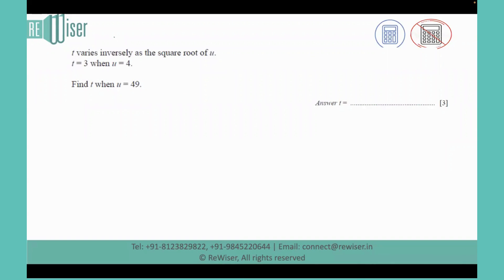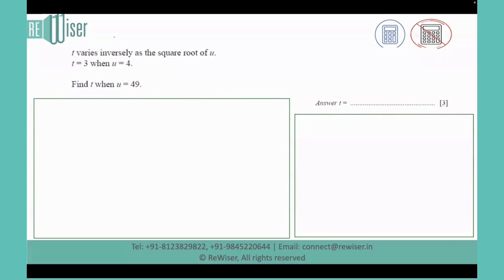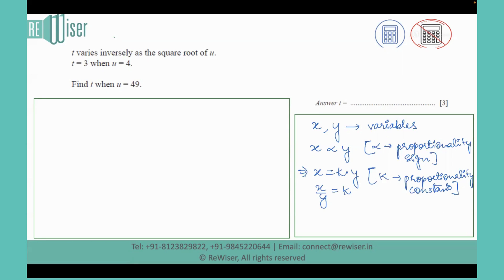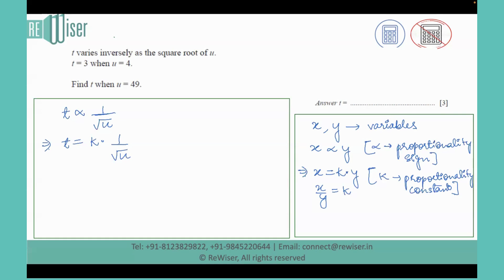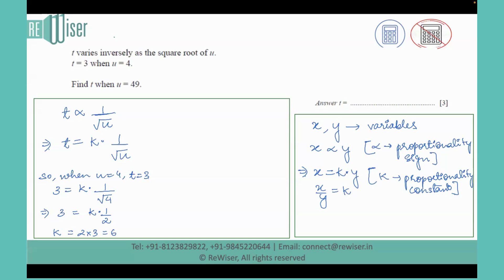IGCSE International Maths: Direct and Inverse Variation Simplified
About Video:-

Handy tips and tricks!!!

Welcome to the IGCSE International Maths: Direct and Inverse Variation Session.